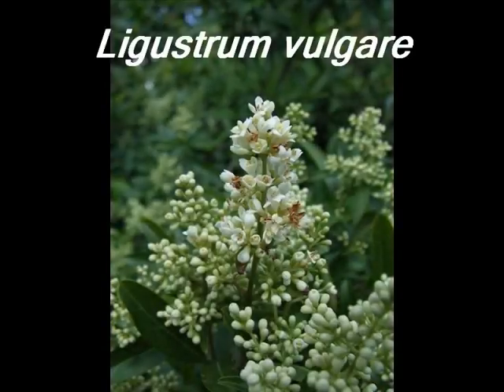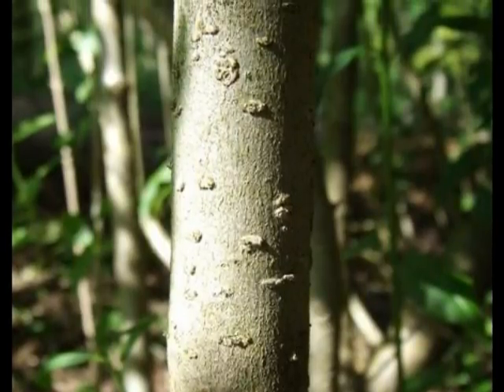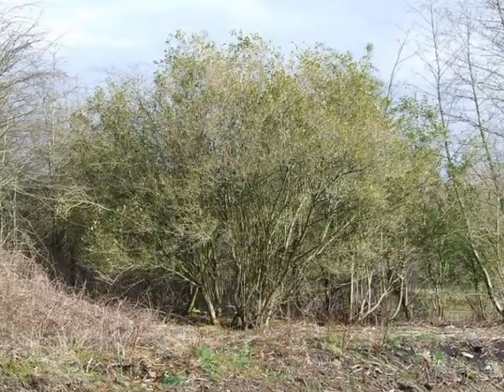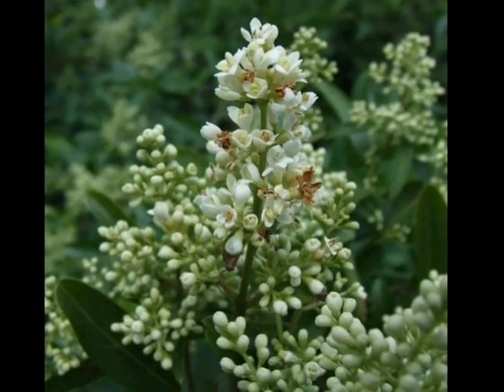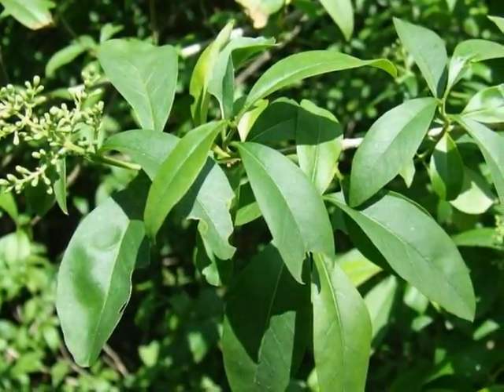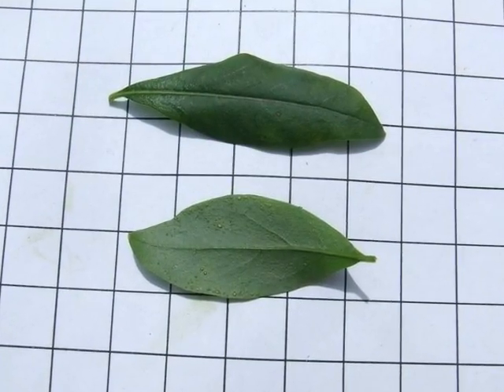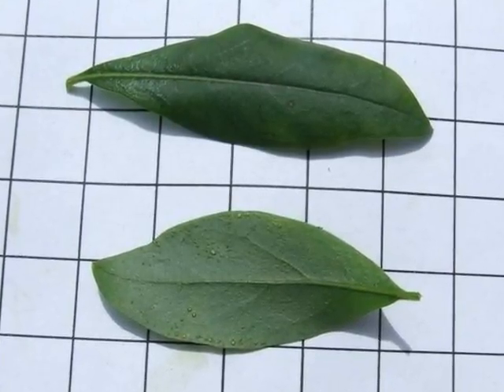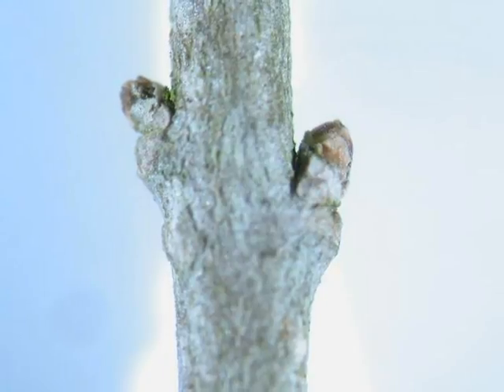Ligustrum vulgare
This short identification video is intended to help our undergraduate students learn this shrub that is native to the British Isles